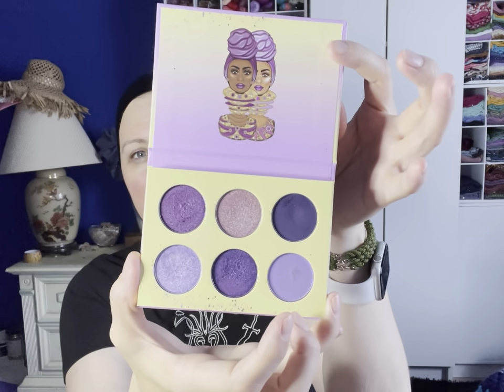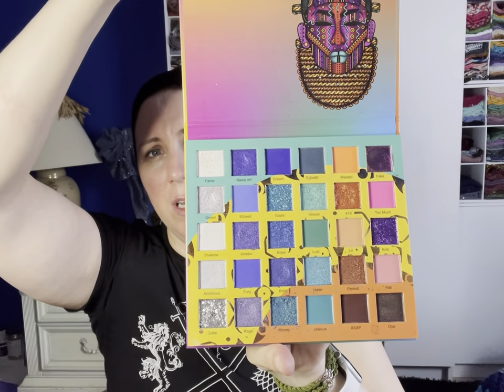Not a makeup tutorial… High drama makeup look